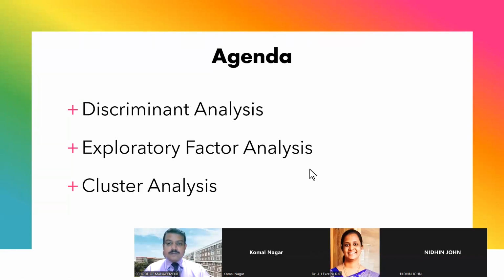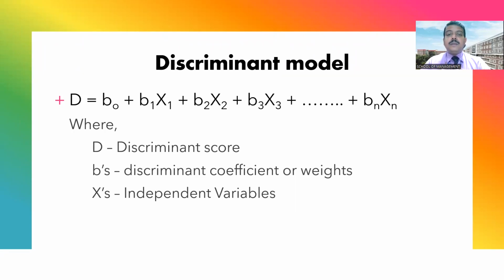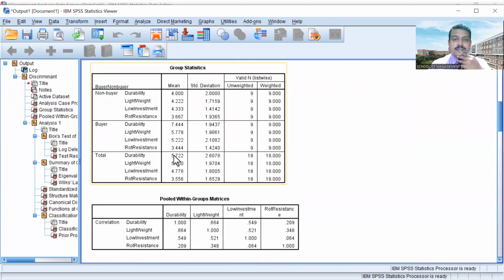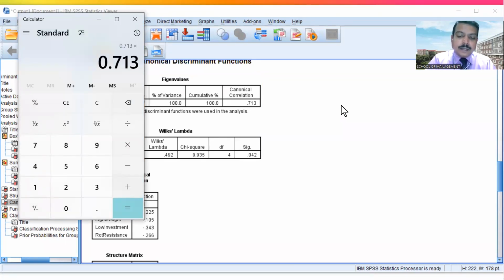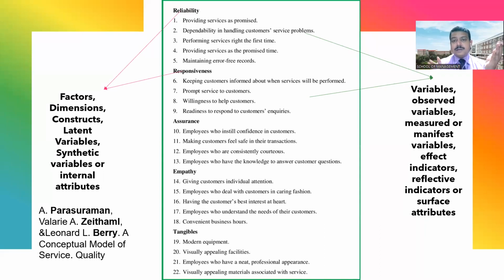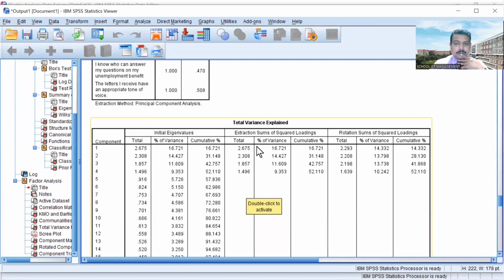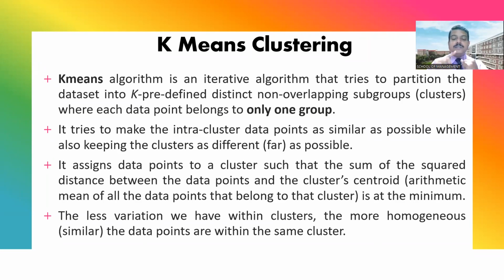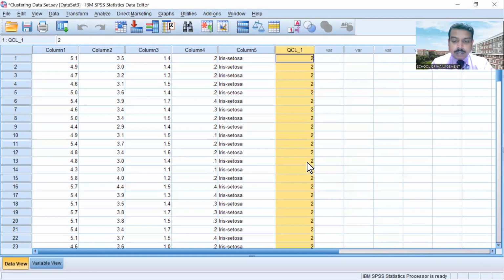Online FDP on Data Analytics using SPSS - Session 3 - Multivariate Statistical Analysis